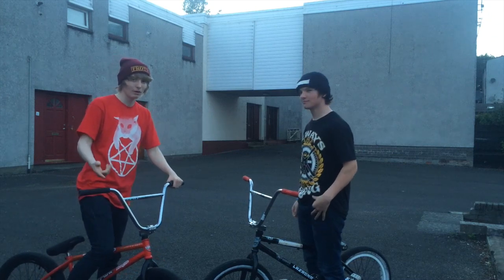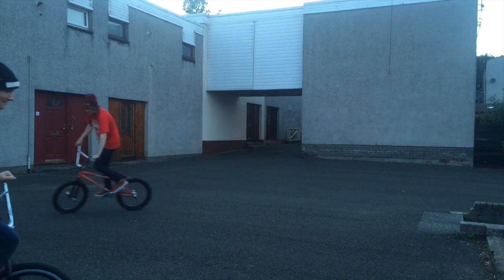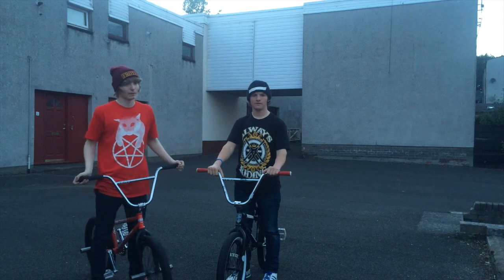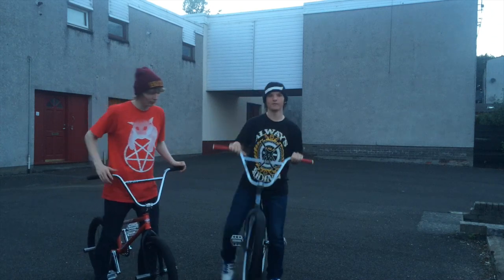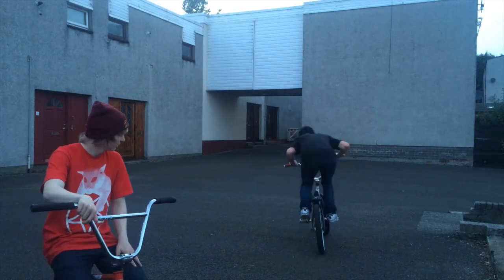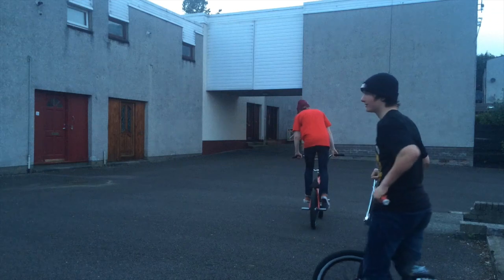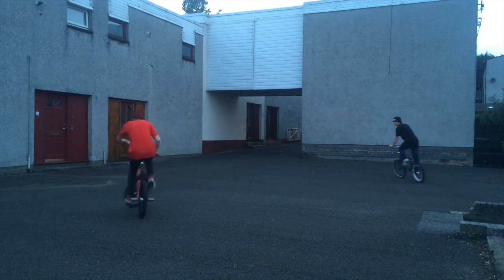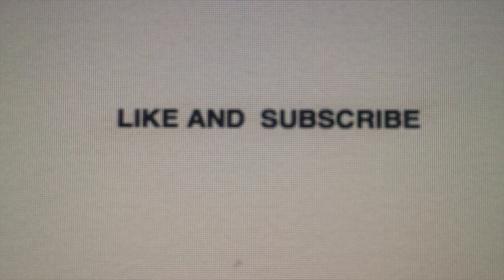UNREAL BMX - HOW TO FLAT 180